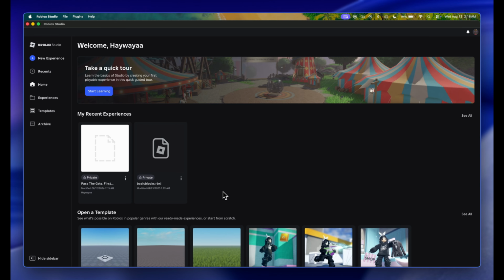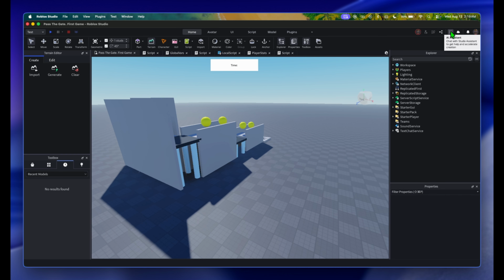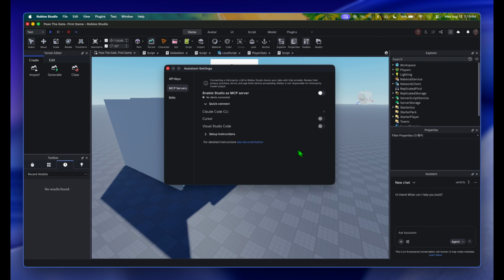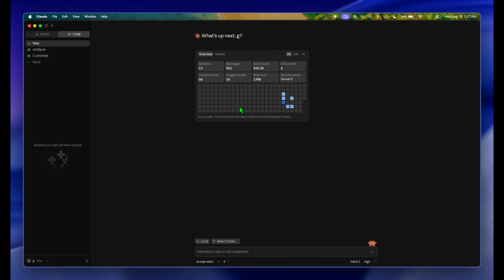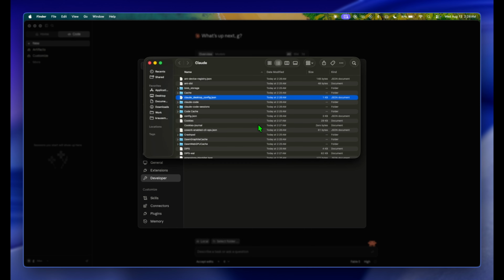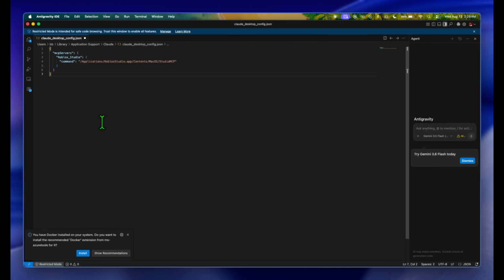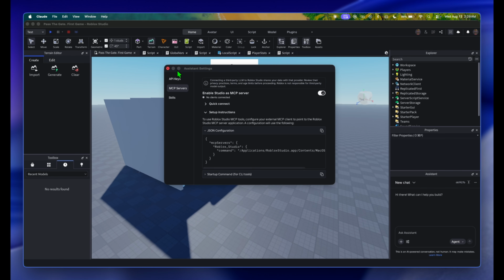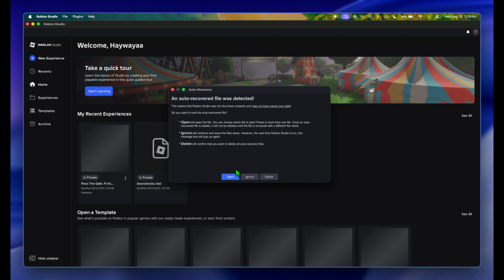How To Connect Claude To Roblox Studio (2026 Updated)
Learn how to integrate Claude API with Roblox Studio in this comprehensive 2026 guide for game developers seeking advanced AI scripting capabilities. Discover step-by-step instructions to enhance your Roblox games with intelligent AI-powered features.